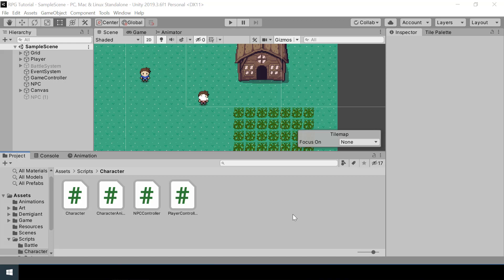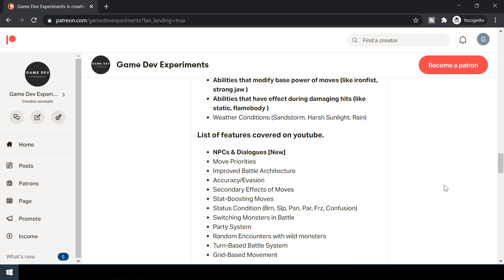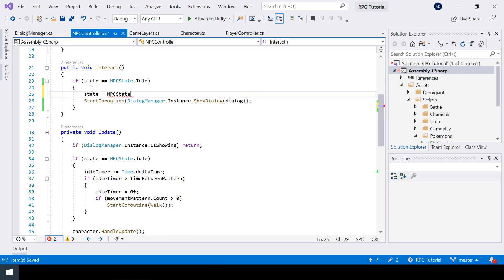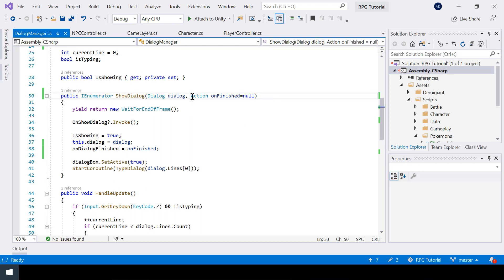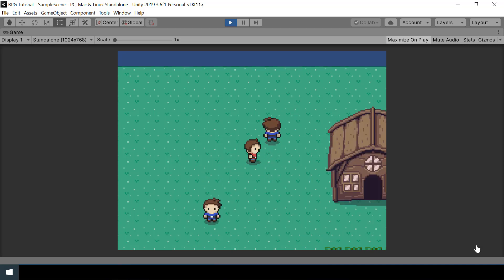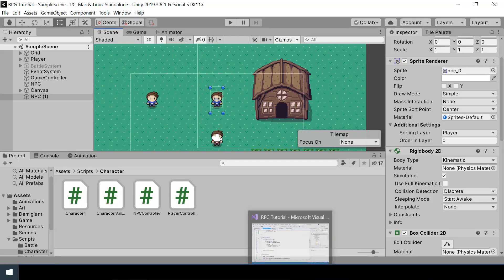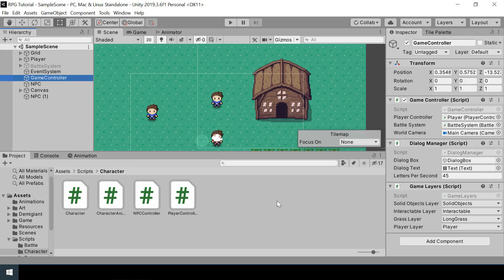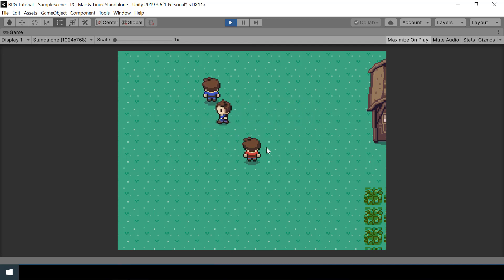Make A Game Like Pokemon in Unity | #30 - Improving NPC Behavior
This is Part 30 of Make a Game Like Pokemon Series in Unity. In this video, we'll improve the behavior of our NPCs. We'll block the NPCs from walking through solid objects, and make them face the player while talking.

0:00 - Intro
1:02 - Don't stop all NPCs when showing dialogue
4:49 - Don't allow NPCs to walk through player or solid objects
16:43 - NPCs should face the player when talking